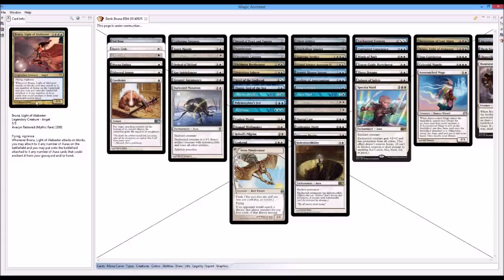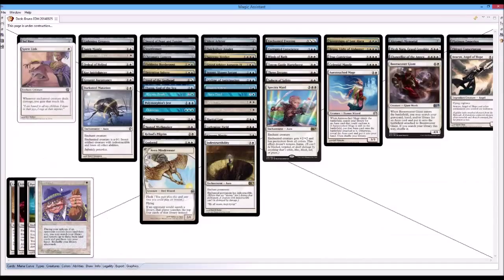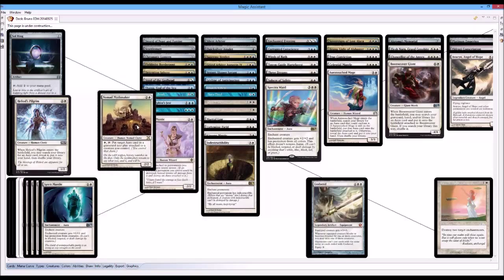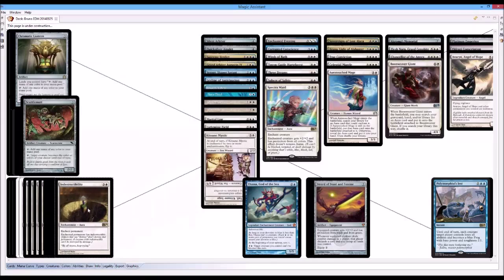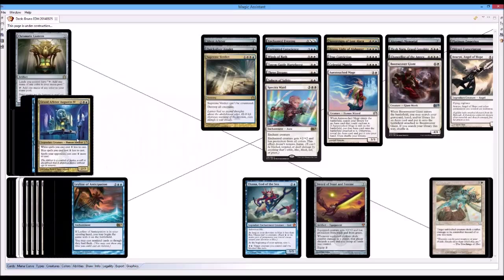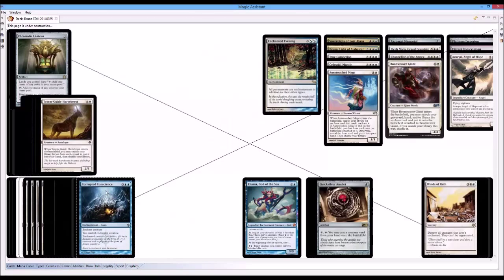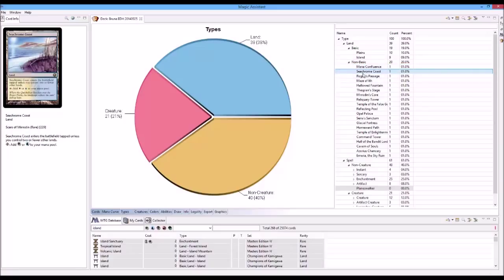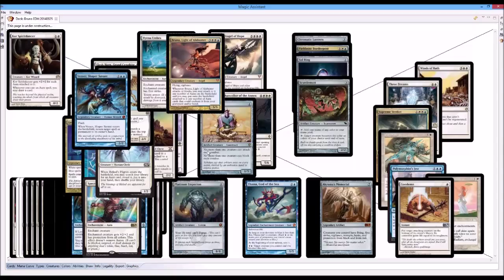Commander Deck Tech: Bruna, Light of Alabaster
This (admittedly rather lengthy) video goes over my current Bruna deck for Commander/EDH.

The Decklist: Bruna EDH 20140925

1x Akroma's Memorial
1x Aura Thief
1x Auratouched Mage
1x Avacyn, Angel of Hope
1x Aven Mindcensor
1x Azorius Chancery
1x Boonweaver Giant
1x Bruna, Light of Alabaster
1x Cavern of Souls
1x Celestial Mantle
1x Chancellor of the Annex
1x Charisma
1x Chromatic Lantern
1x Command Tower
1x Condemn
1x Corrupted Conscience
1x Darksteel Mutation
1x Detention Sphere
1x Eldrazi Conscription
1x Elesh Norn, Grand Cenobite
1x Emeria, the Sky Ruin
1x Enchanted Evening
1x Ethereal Armor
1x Fieldmist Borderpost
1x Frozen Æther
1x Glacial Fortress
1x Godsend
1x Grand Arbiter Augustin IV
1x Greater Auramancy
1x Hall of the Bandit Lord
1x Hallowed Fountain
1x Heliod's Pilgrim
1x Homeward Path
1x Hyena Umbra
1x Indestructibility
9x Island
1x Kitsune Mystic
1x Kor Spiritdancer
1x Land Tax
1x Leyline of Anticipation
1x Lightmine Field
1x Lightning Greaves
1x Mana Confluence
1x Martial Law
1x Maze of Ith
1x Mirrodin's Core
1x Mirror Strike
1x Nomad Mythmaker
1x Opal Palace
1x Opalescence
1x Ordeal of Heliod
1x Peace and Quiet
10x Plains
1x Platinum Emperion
1x Polymorphist's Jest
1x Quicksilver Amulet
1x Reflecting Pool
1x Reliquary Tower
1x Rhystic Study
1x Rogue's Passage
1x Scuttlemutt
1x Seachrome Coast
1x Serra's Sanctum
1x Silent Arbiter
1x Sol Ring
1x Sovereigns of Lost Alara
1x Spectra Ward
1x Sphere of Safety
1x Spirit Link
1x Spirit Mantle
1x Steel of the Godhead
1x Supreme Verdict
1x Sword of Feast and Famine
1x Temple of Enlightenment
1x Temple of the False God
1x Thassa, God of the Sea
1x Thespian's Stage
1x Three Dreams
1x Totem-Guide Hartebeest
1x True Conviction
1x Umbra Mystic
1x Venser, Shaper Savant
1x Winds of Rath

Please let me know what you think about the deck. There are some considerations I'm making with regards to adding a bit more control. The deck, as it is, can win well, and has done well for me so far.